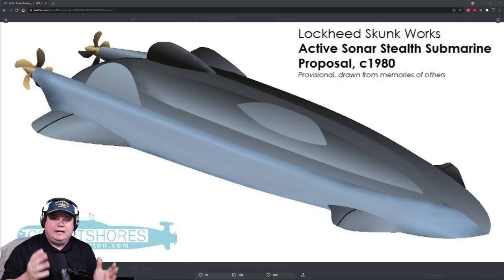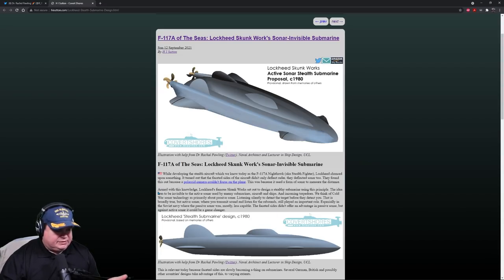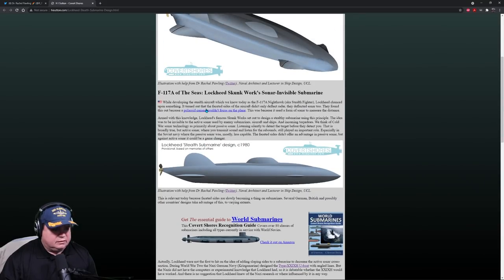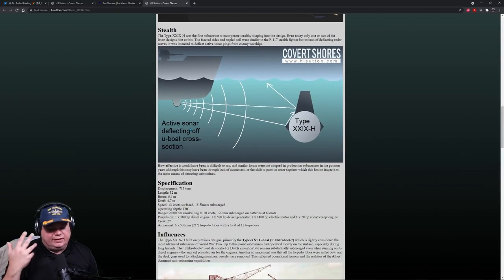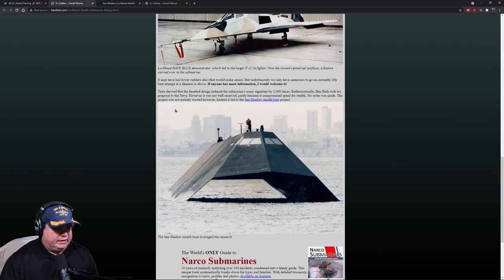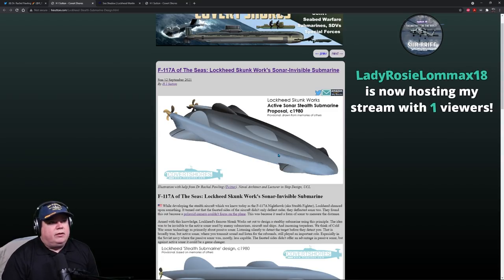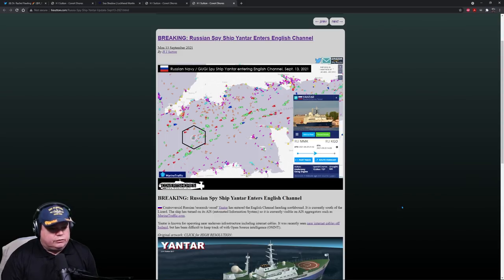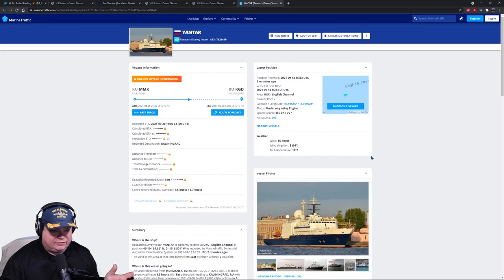Lockheed Skunk Works Active Sonar Stealth Submarine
🏴‍☠️► SubBrief.com
CPU: Intel i9-9900k @4.7 GHz
RAM: 32GB
GPU: NVIDIA TITAN RTX  24GB GDDR6

sub brief
subbrief
cold waters
cold waters 2021
aaron amick
sonar
sonarman
sme
subject matter expert
navy
naval
games
news
history